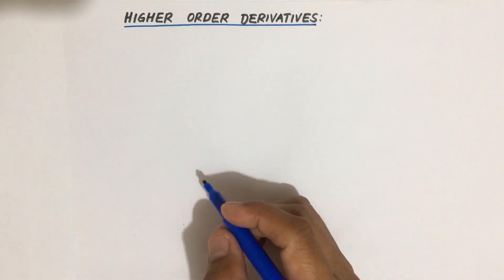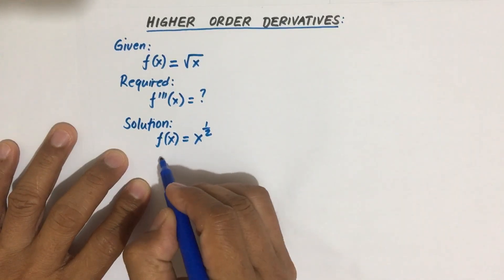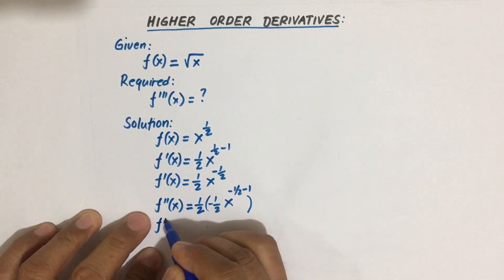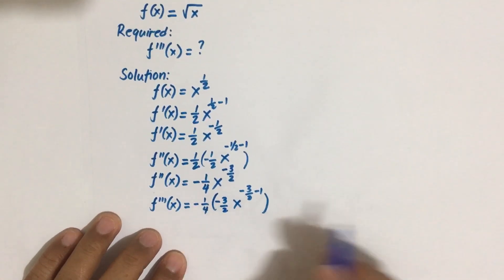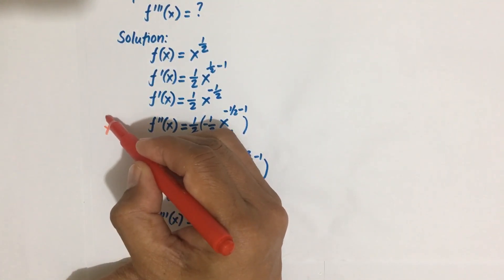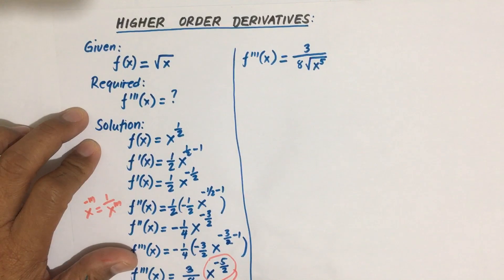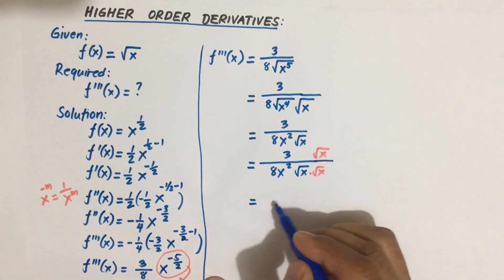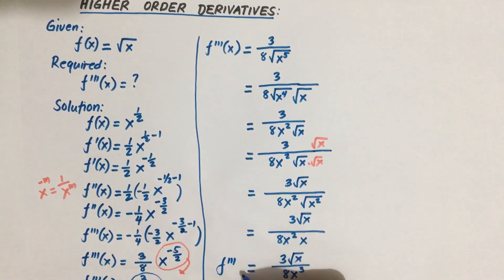HIGHER ORDER DERIVATIVES: Example #1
Higher order derivative, Example #1